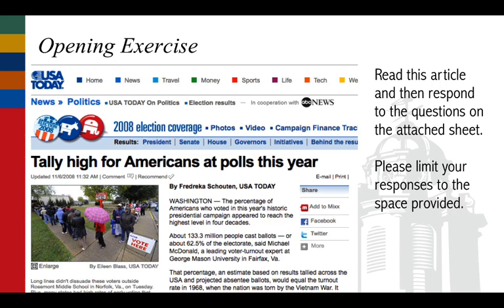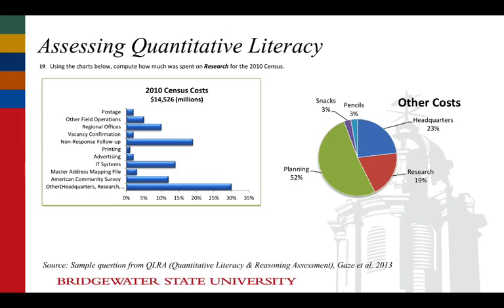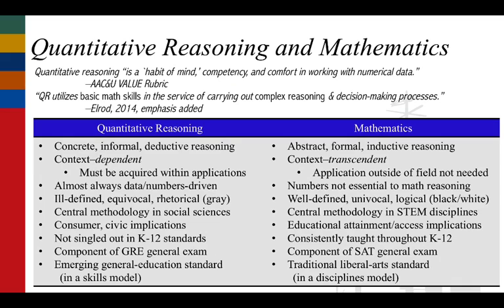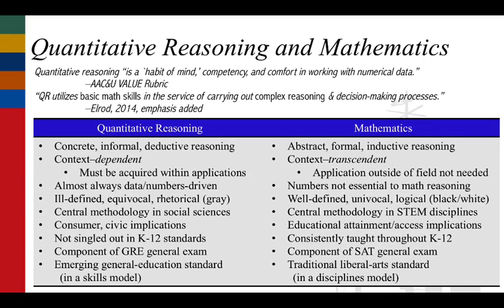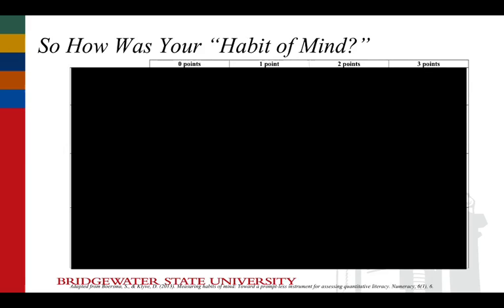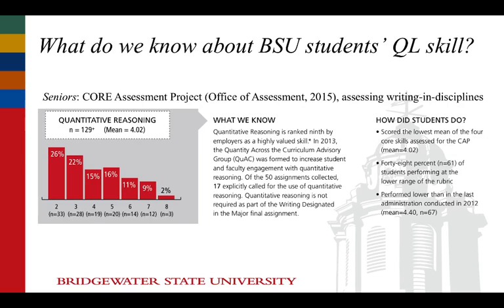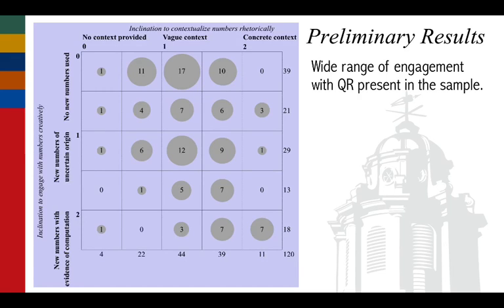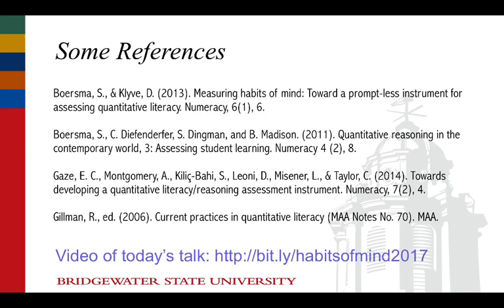A Quantitative "Habit of Mind"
In this math department seminar, learn more about: What does it mean to have the "habit of mind" for quantitative reasoning? How can we measure such a thing? And what do we know about students at our own institution's inclinations toward using quantitative reasoning?